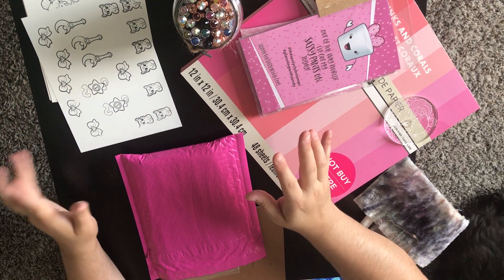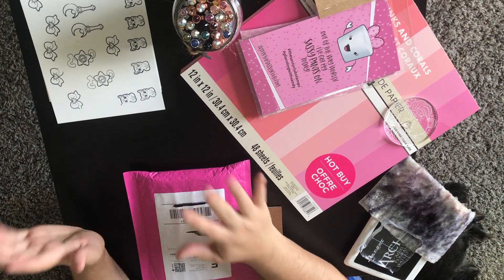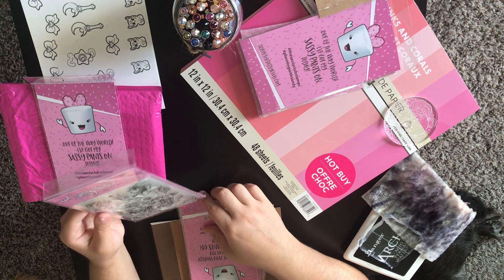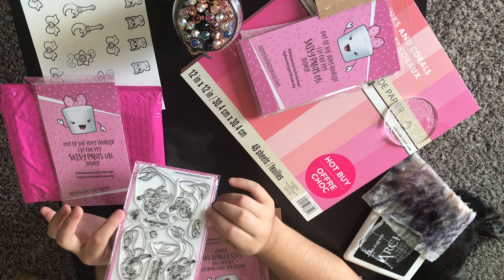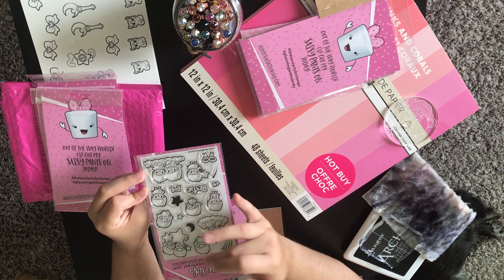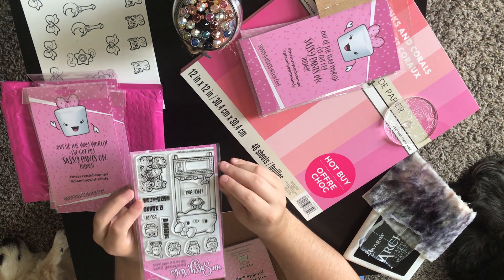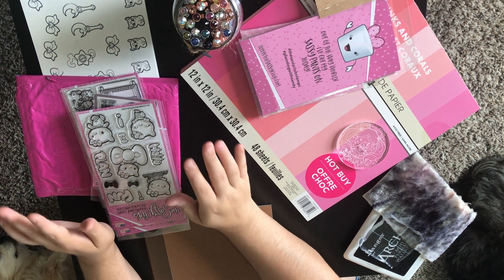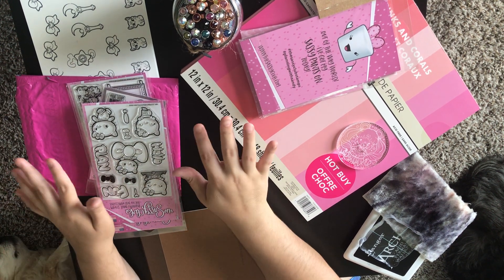The Sassy Club June stamp collection unboxing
Unboxing of the Sassy stamp club June release!  If you’re a fan of her stamps let me know! If you want a sassy stamp club giveaway let me know what stamps you’d like to see in the give away!!